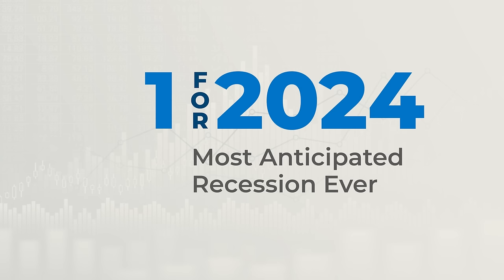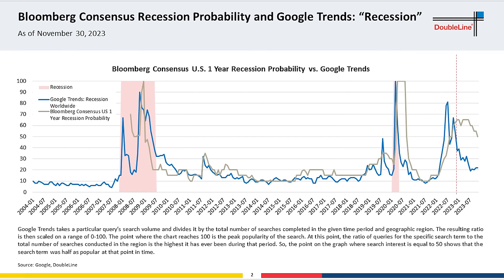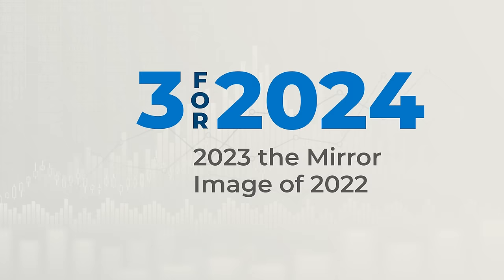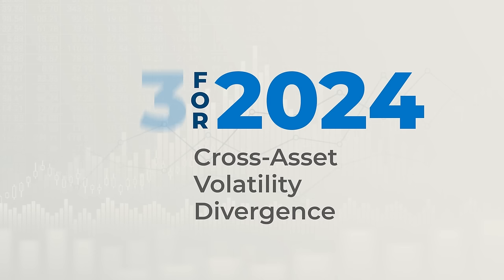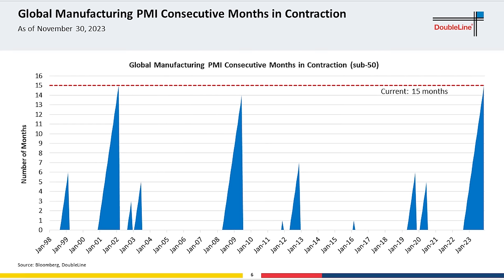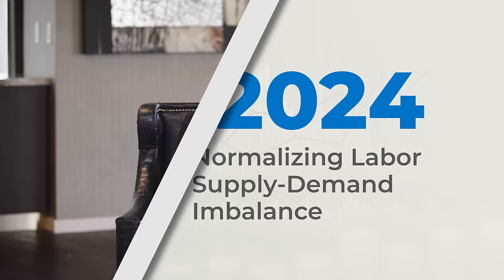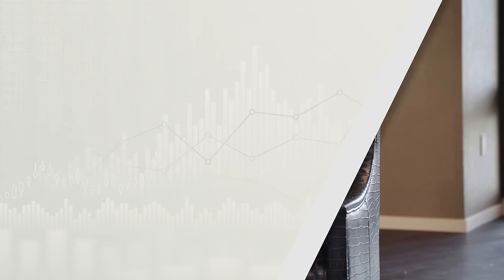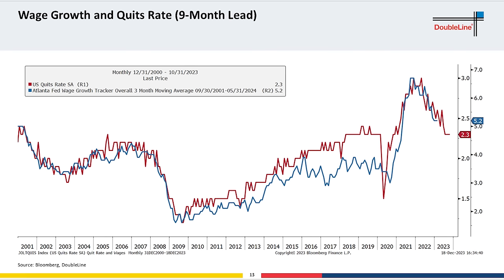24 for 2024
From the most anticipated recession ever to cash-rich consumers and the Magnificent 7, Sam Garza, Ryan Kimmel and Fei He of DoubeLine’s Multi-Asset Team take a macro tour through 2023 while looking at prospects for 2024 with the assistance of 24 charts. Recorded December 12, 2023.

(0:28) Most Anticipated Recession Ever
(1:20) Growth Expectations Revised Higher in 2023
(2:53)2023 the Mirror Image of 2022
(3:42) Cross-Asset Volatility Divergence
(5:08)Prolonged Contraction in Global Manufacturing
(6:05) Normalizing Labor Supply-Demand Imbalance
(7:19) Households Awash in Liquidity
(8:54) Weakness in Cyclical Employment
(10:33) Longer Lags From Tighter Monetary Policy
(11:50) Fed Gets Real
(12:47) Inflation Continues to Decelerate
(13:29) Wage Growth to Moderate
(14:14) Inflation Subsiding but Prices High
(17:21) Rate Cuts Expected in 2024
(18:43) 10-Year U.S. Treasury Yield Correlated to Policy Rate Expectations
(20:07) Where Will the Money Go?
(21:55) Starting Yield Matters
(23:45) Maturity Wall in Focus
(25:45) Are We in a New Real Rate Regime?
(28:39) Seasonality of Municipal Closed-End Funds
(30:23) U.S. Treasury Supply a Risk in the New Year
(32:17) Protracted Yield Curve Inversion
(33:44) Equal-Weighted Set to Outperform Cap-Weighted?
(35:14) Elevated Geopolitical Risk